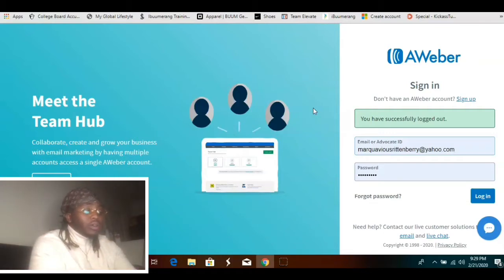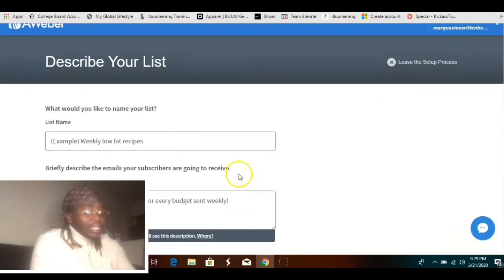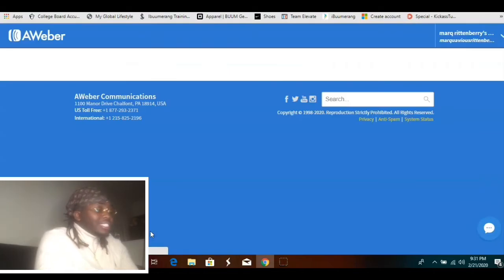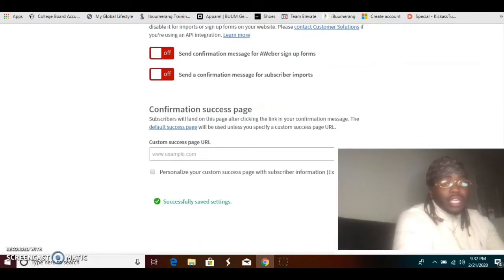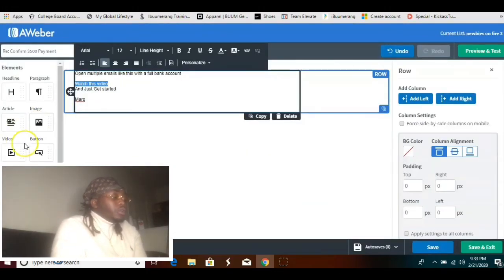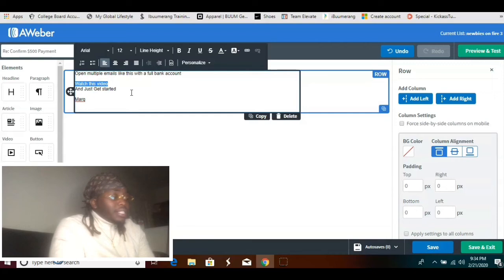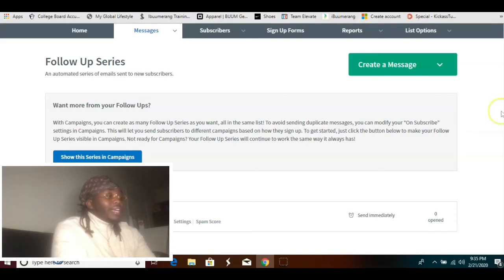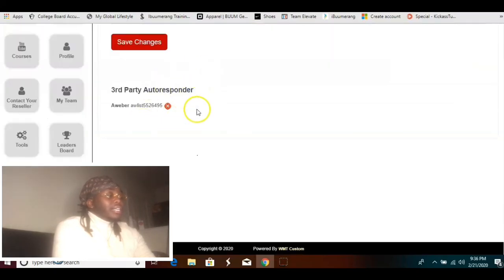How To Set Up An Email Autoresponder | Newbies on fire